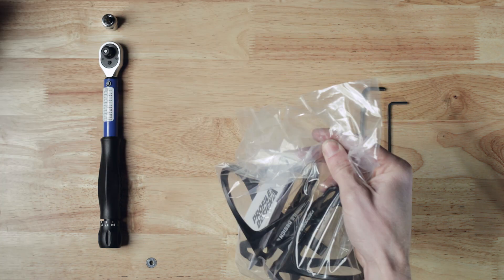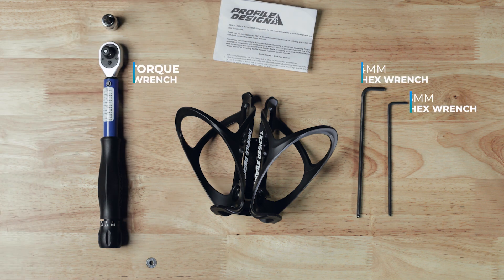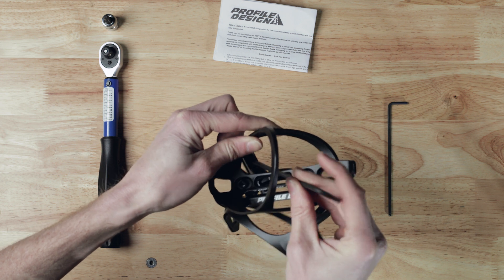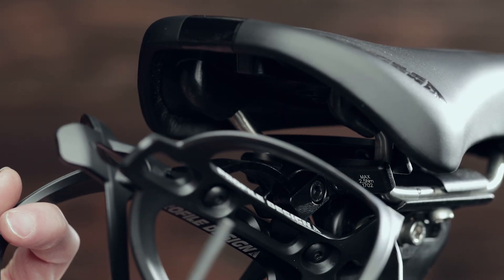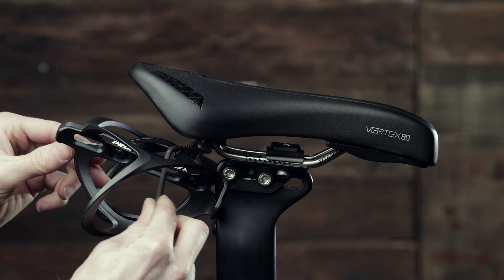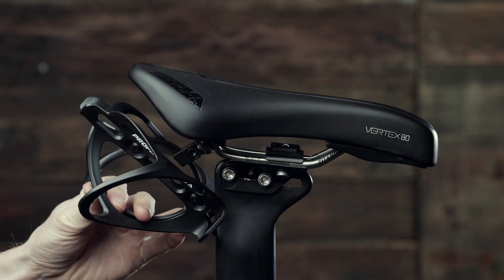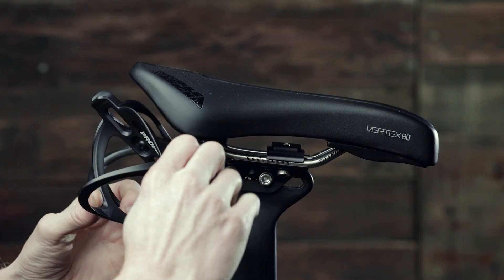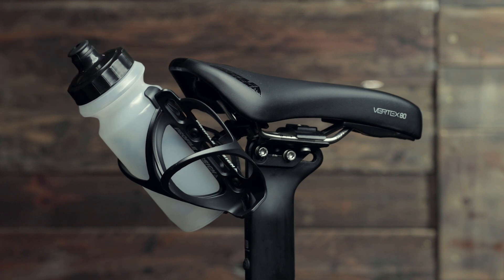RMP Installation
RMP Installation Guide